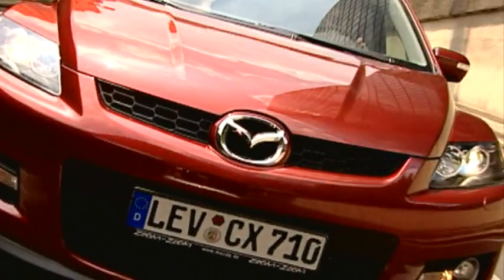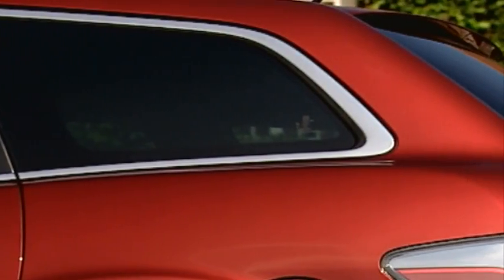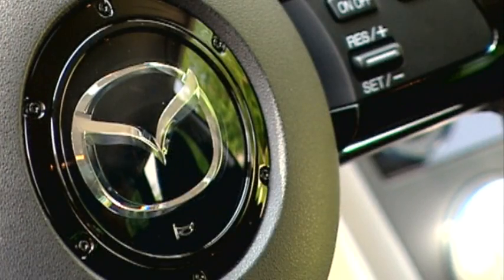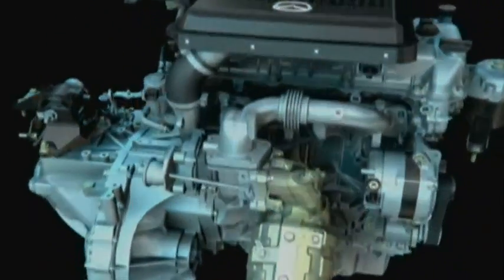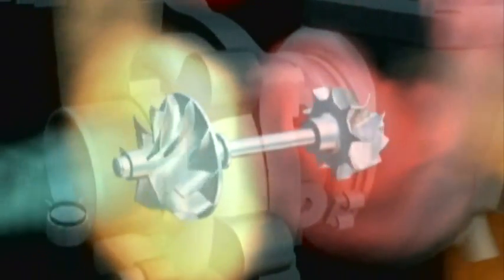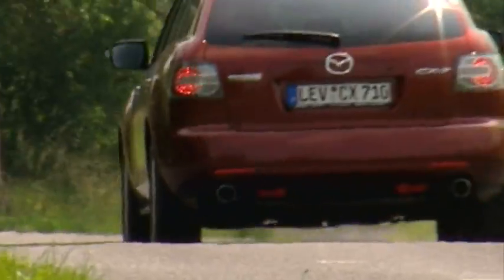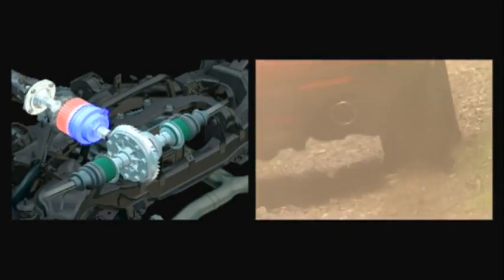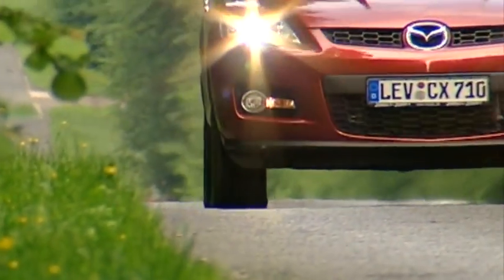2007 Mazda CX-7